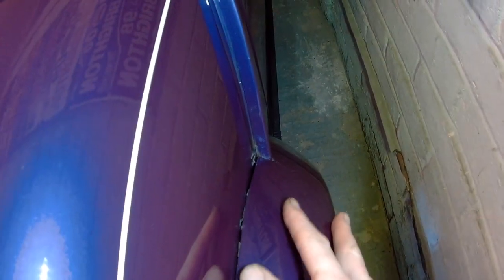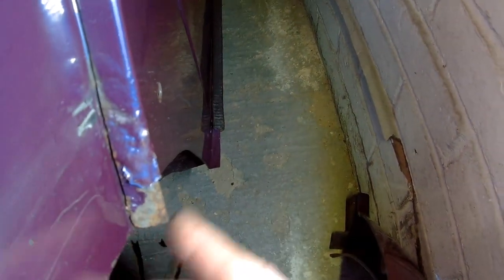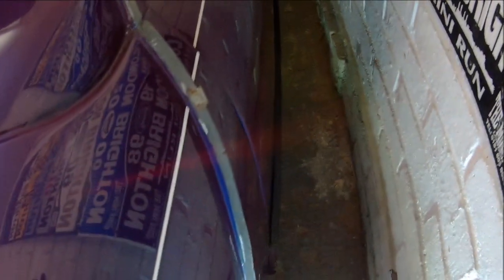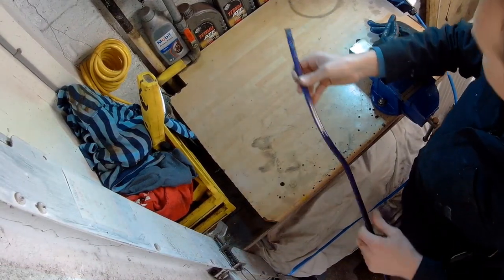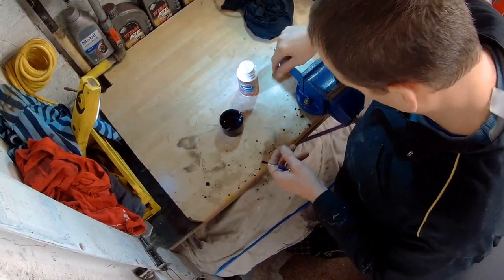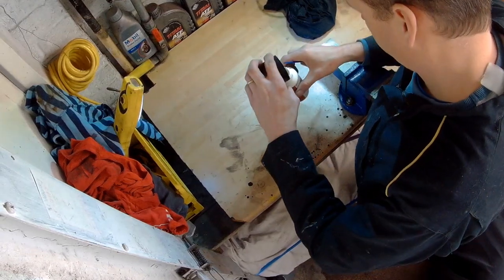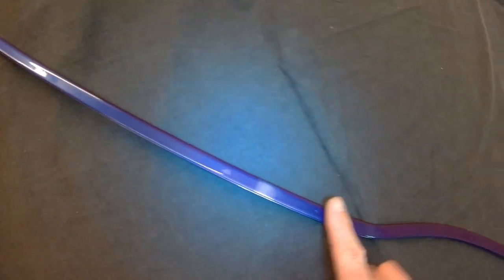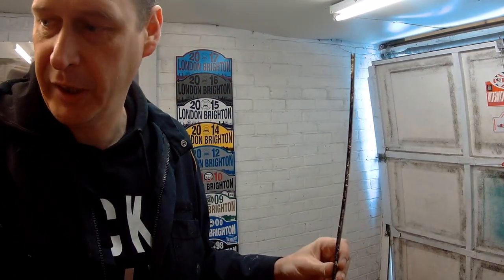Classic Mini Repairing a rusty seam strip - Winter Workshop Part 10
Part 10 and the start of the show season is upon us. Finishing touches this week repairing a rusty seam strip